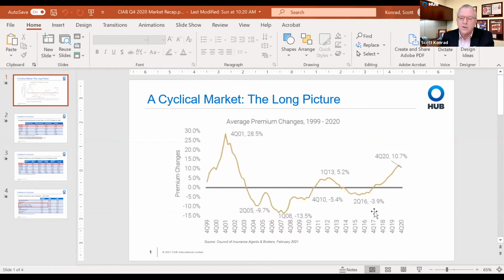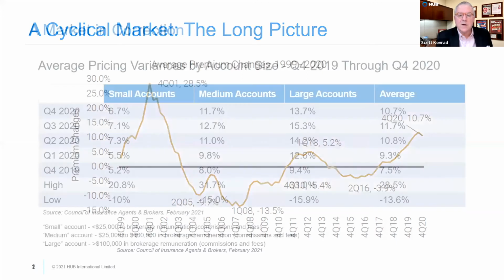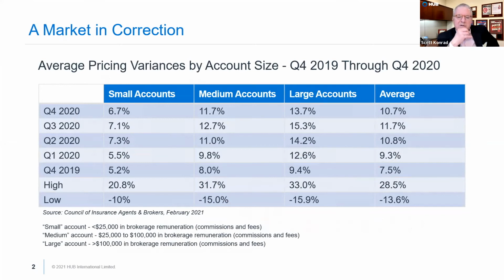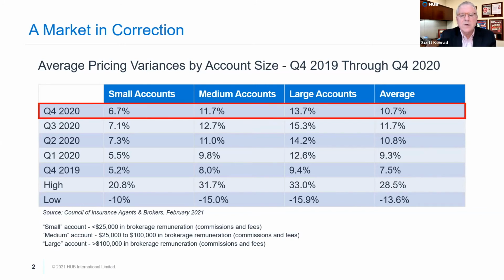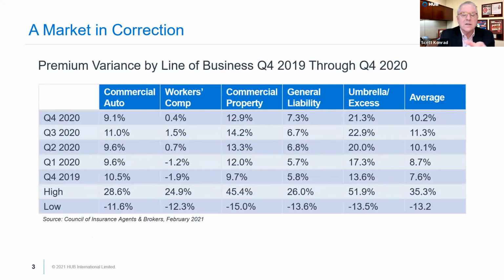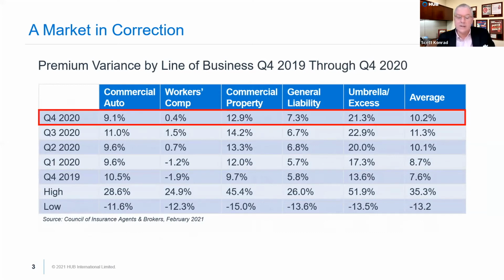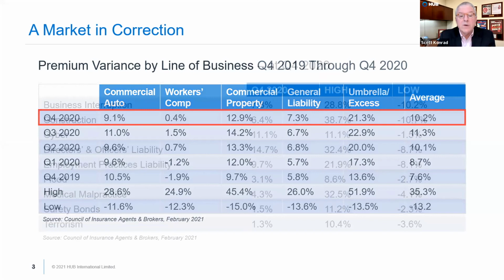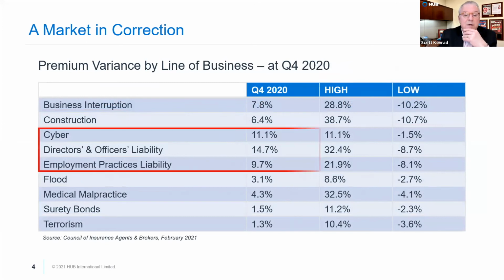Ted Interviews Scott Konrad, senior VP and the Not-for-Profit Practice Leader for HUB International.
Watch Ted's live interview with nonprofit insurance expert Scott Konrad. Scott is a senior vice president and the Not-for-Profit Practice Leader for the insurance brokerage HUB International. He's incredibly knowledgeable and thoughtful, and he fields questions about what insurance nonprofits need to have, as well as hot-button issues like COVID-19 and cyber risks.